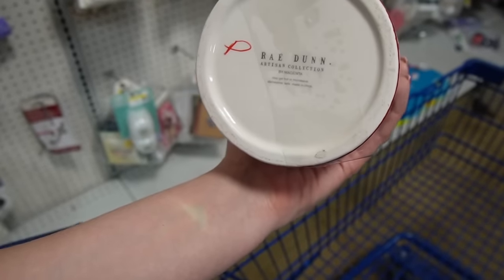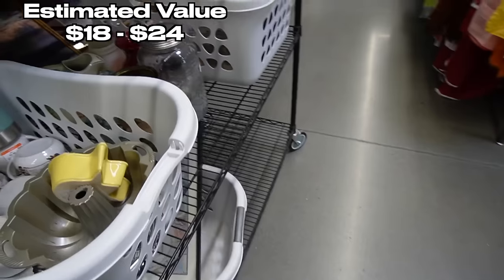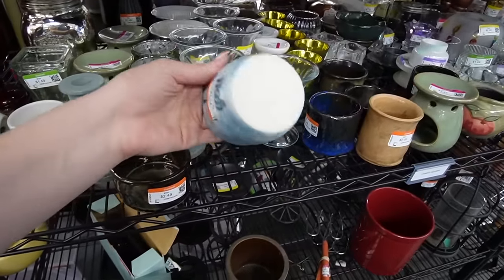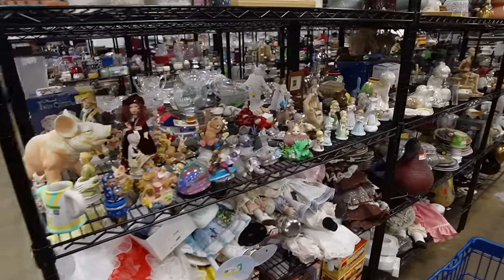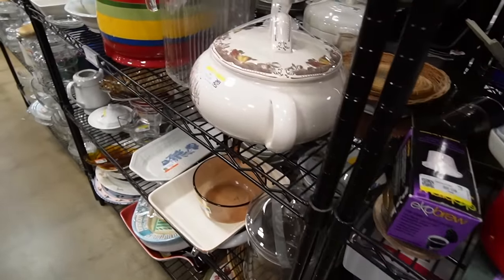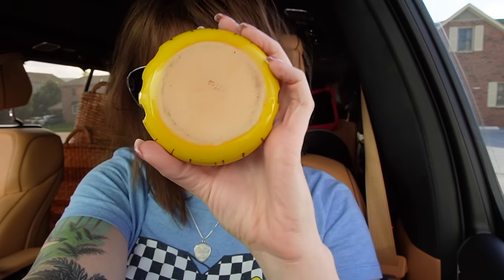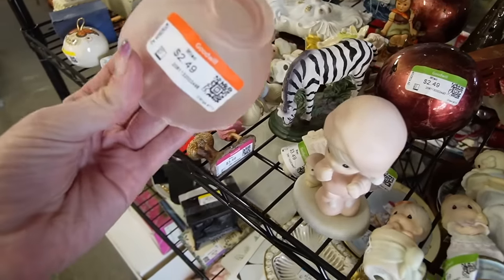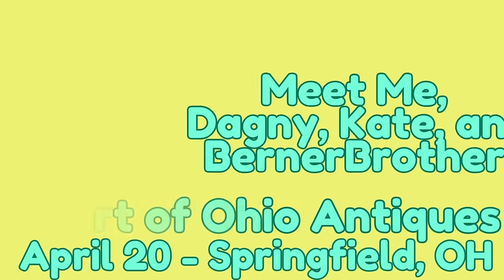Found TIFFANY & Co at Goodwill | Thrift With Me | Reselling